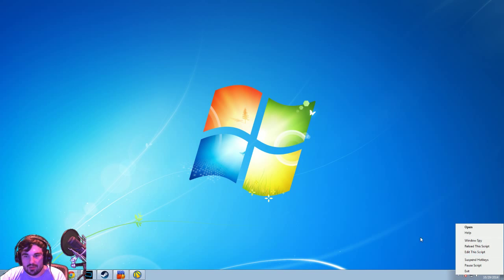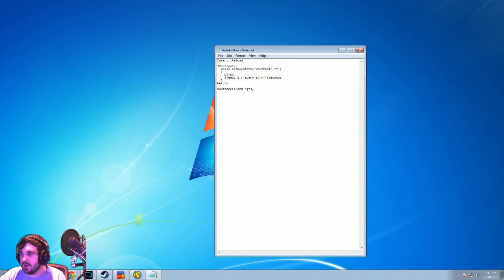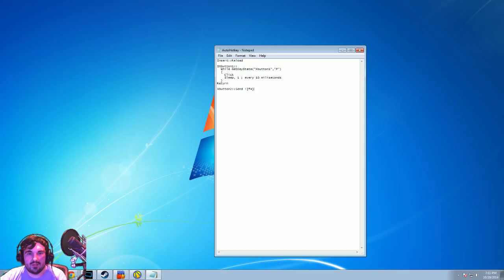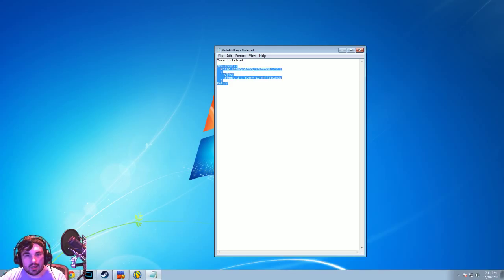How to Shoot like Genji as Nisha - AutoHotKey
Script:
Insert::Reload

$Xbutton1::
  While GetKeyState("Xbutton1","P")
    Click
    Sleep, 1 ; every 1 miliseconds